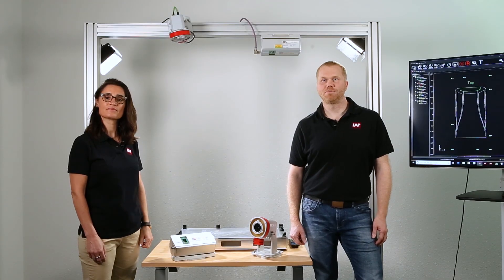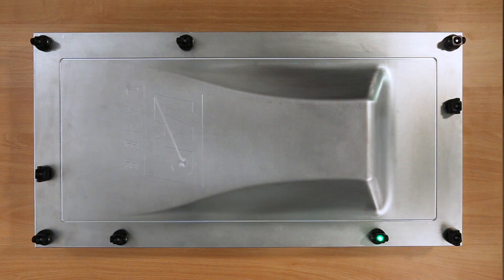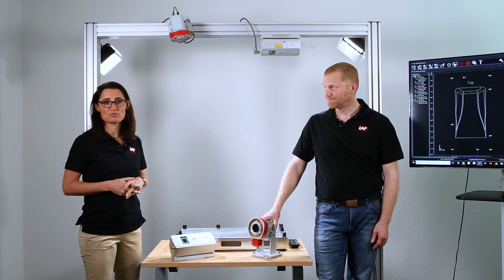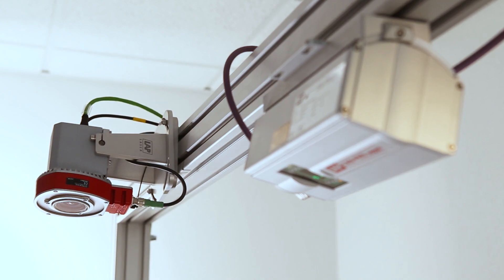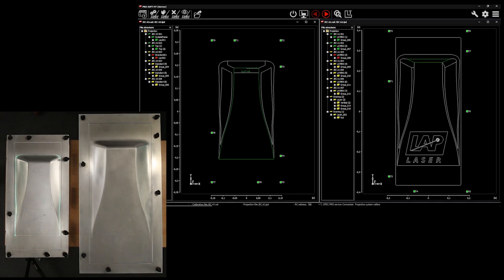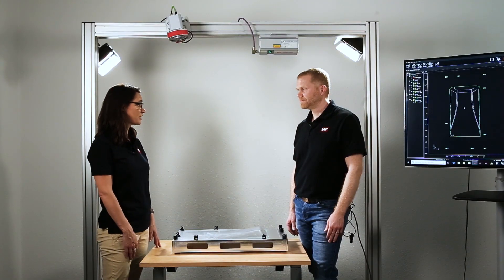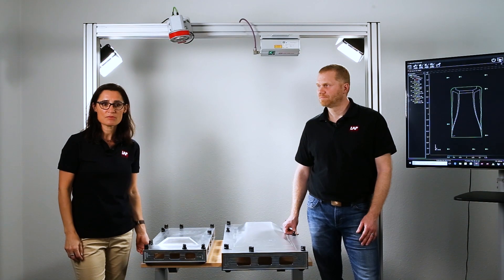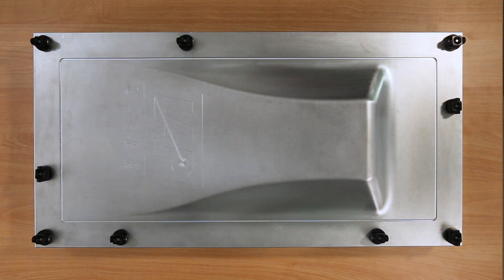LAP DTEC-PRO camera system for accelerated calibration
The video shows how LAP’s DTEC-PRO camera system supports automatic calibration and how DTEC-PRO works together with the LAP CAD-PRO laser projection system. A combination of a circular flashlight and a camera detects reflecting targets and forwards their positions to the LAP PRO-SOFT software - invisibly, as the flash works in the infrared spectrum.  Learn more about the benefits: Automatic calibration by camera during operation can reduce setup times. Automatic adjustment of the projection improves accuracy and reliability in manufacturing processes. This means a significant increase of productivity and process security.

‚Spirited Rising‘ performed by Birdman Music, used under license from Shutterstock